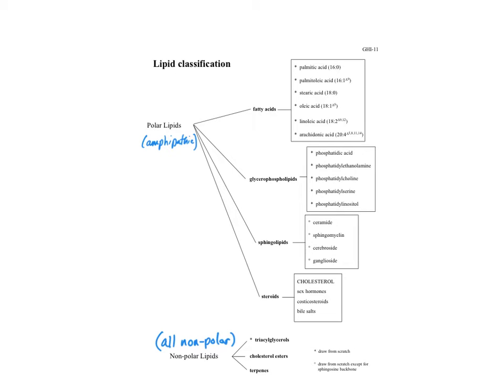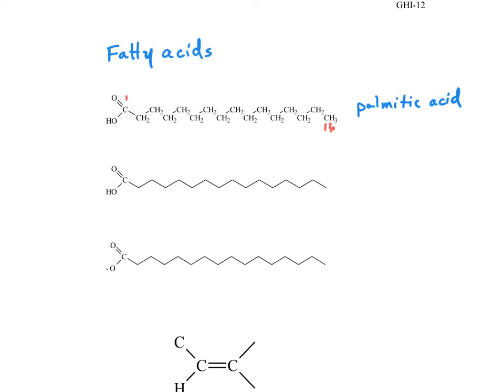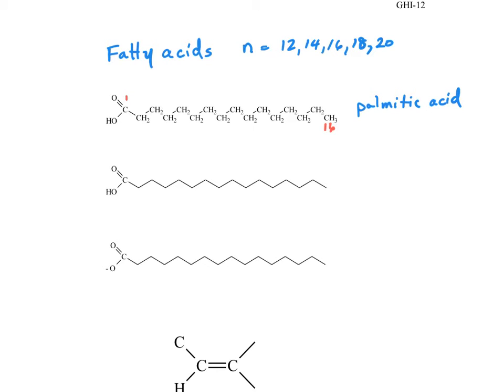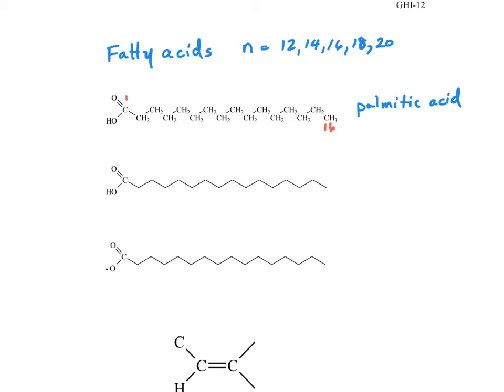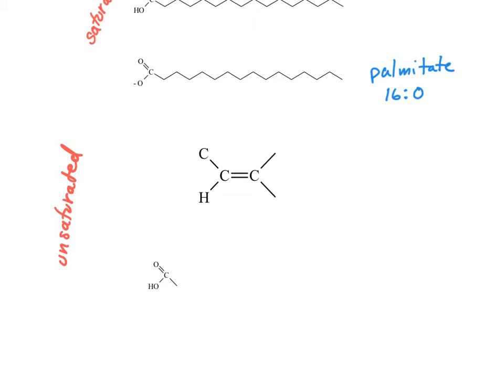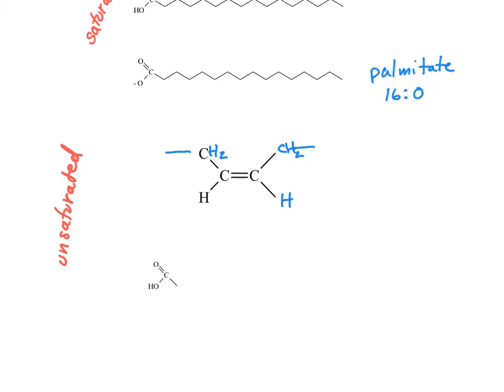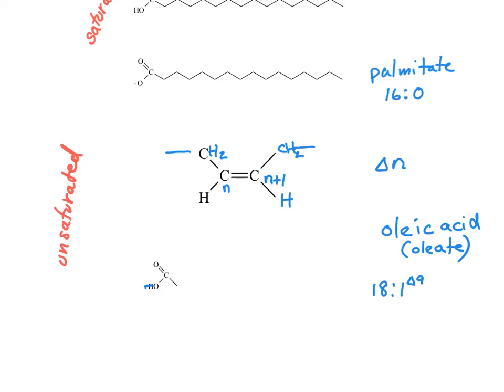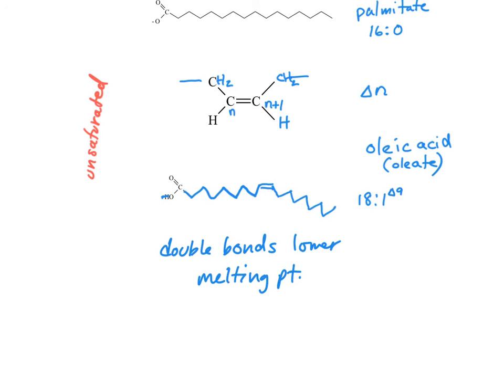H Fatty acids 200903